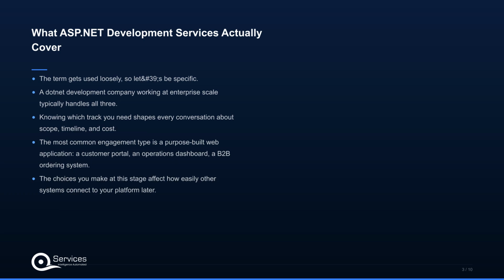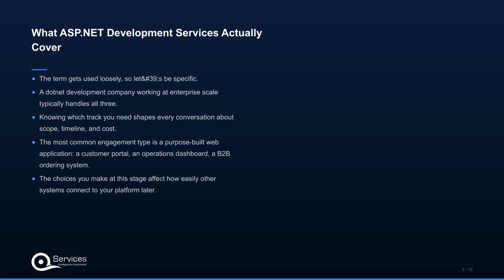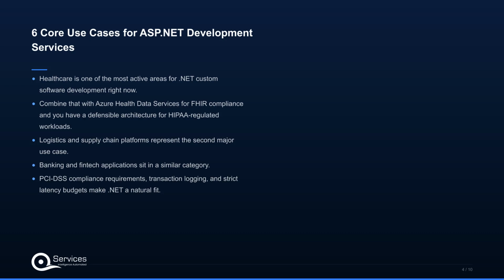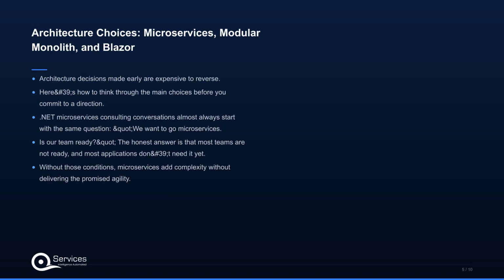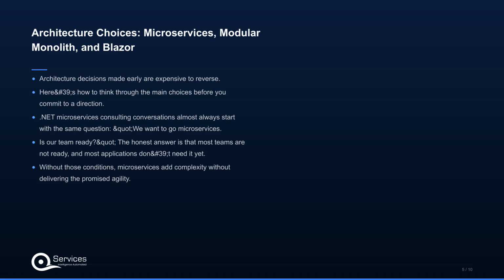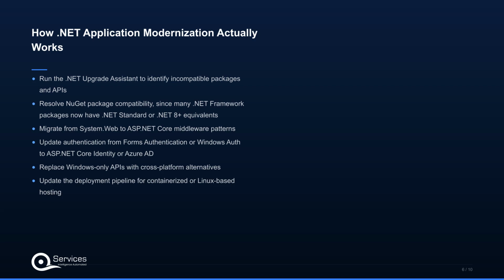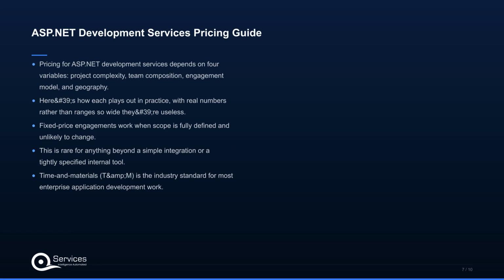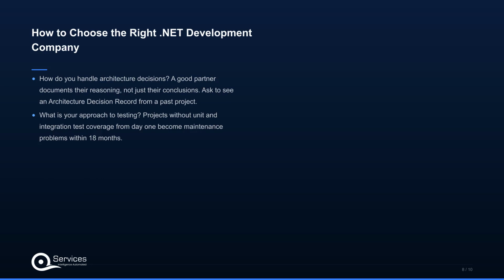ASP.NET Development Services: Use Cases, Architecture Choices, and Pricing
ASP.NET development services that modernize legacy .NET apps, build microservices, and cut integration costs. See real use cases, architecture options, and transparent pricing for mid-market and enterprise teams.

Key Topics Covered:
- dotnet development company
- .net application modernization
- blazor development services
- .net microservices consulting
- .net 9 migration
- api development services